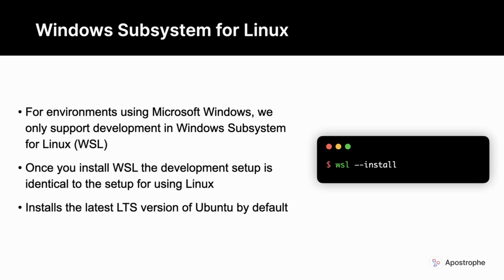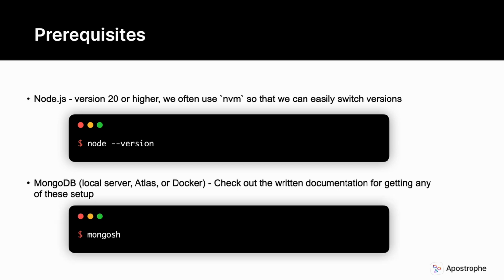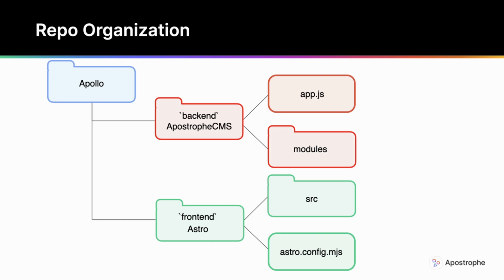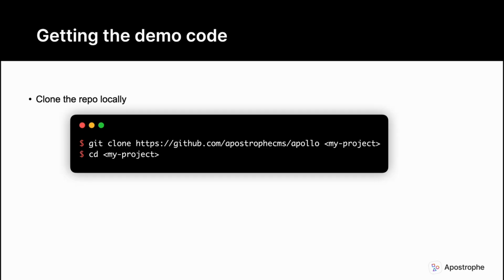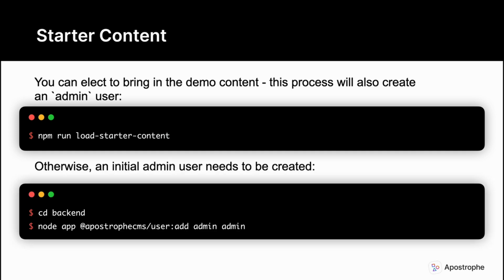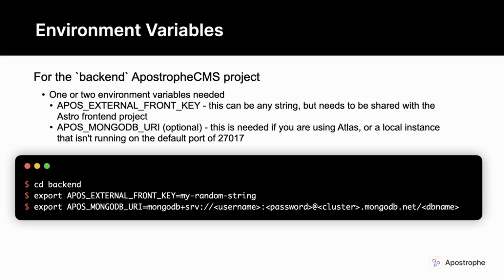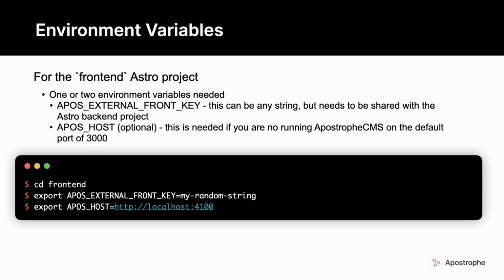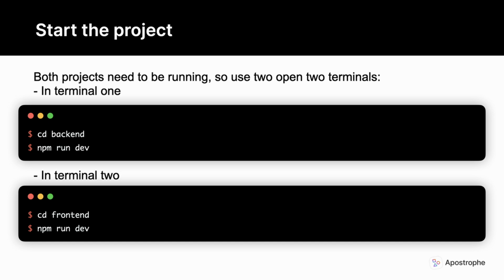Setting up for development with an ApostropheCMS + Astro hybrid project.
This video will help you setup for developing projects that use ApostropheCMS as a backend and Astro as a frontend. This tutorial provides a simplified setup flow. If you need more details we recommend that you check out the written version that contains links to any info you might need!